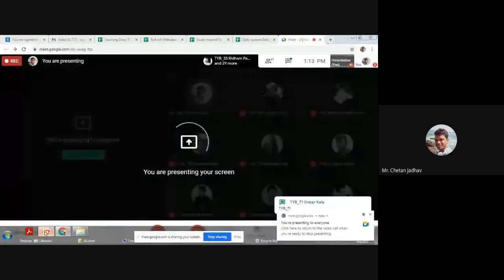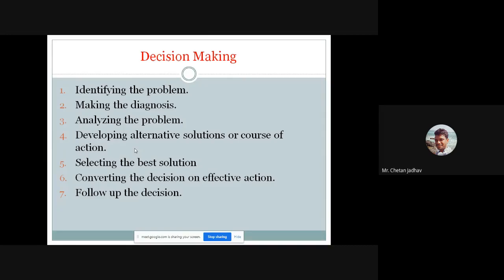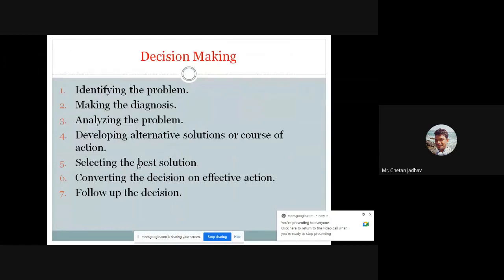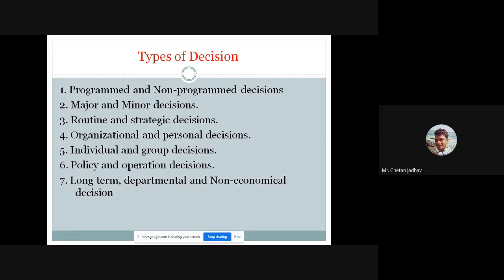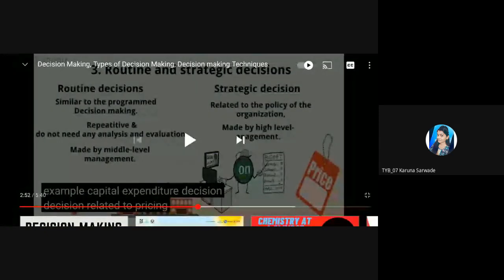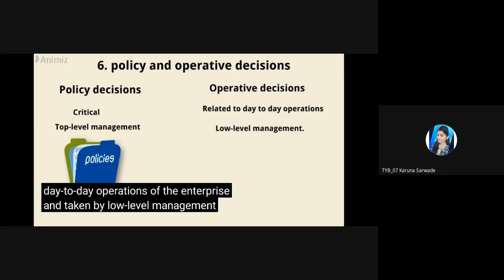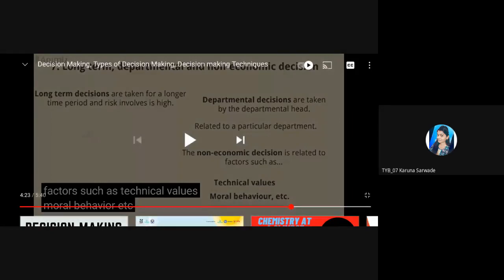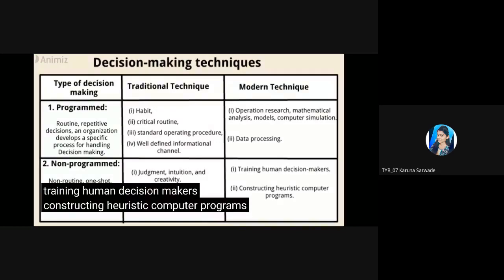L8 04 03 2021 part 1